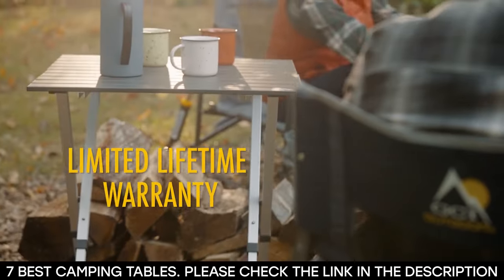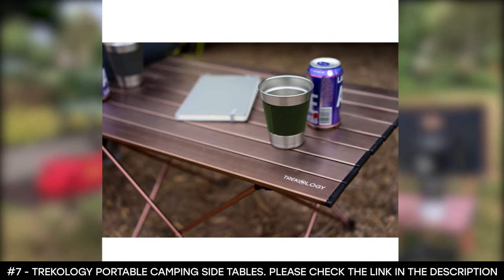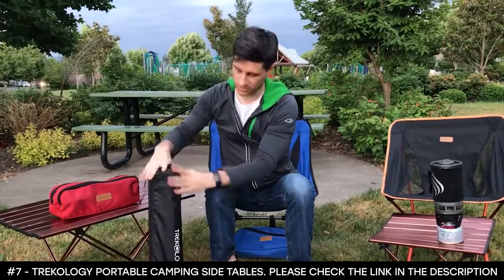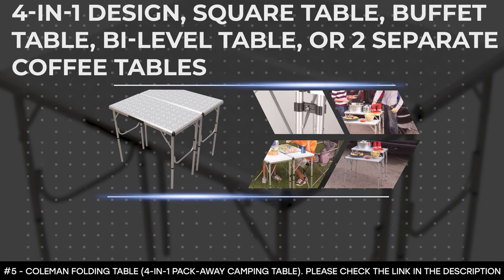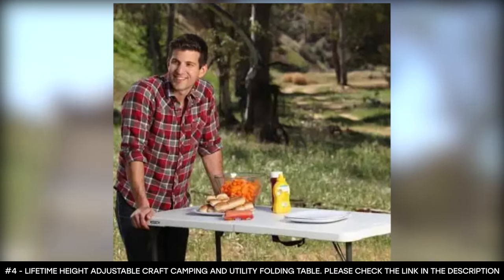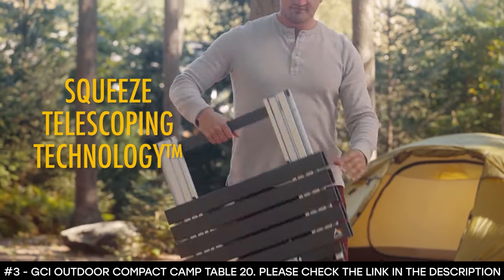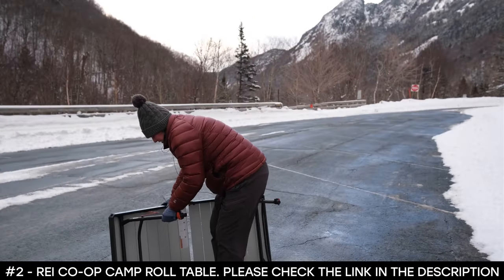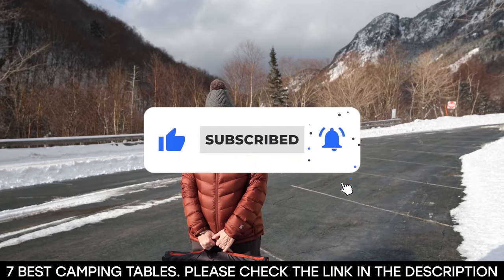BEST CAMPING TABLES: 7 Camping Tables (2023 Buying Guide)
Are you looking for the best camping tables in 2023?
✅1. REI Co-op Camp Prep Table
✅2. REI Co-op Camp Roll Table
✅3. GCI Outdoor Compact Camp Table 20
✅4. Lifetime Height Adjustable Craft Camping and Utility Folding Table
✅5. Coleman Folding Table (4-in-1 Pack-Away Camping Table)
✅6. PORTAL Camping Table
✅7. Trekology Portable Camping Side Tables

 If you are, your search stops here because we've got you covered. If you don't have time for the details, here are the top 7 camping tables in this video.

7 BEST CAMPING TABLES
Finding the best camping tables can take a lot of time. So, in this video, we will narrow down the top 7 camping tables on the market this year based on price, performance and durability.

Here you can find the best folding camping tables and we’ve checked their extra features. All you expect to do is watch the video and see what are the best camping tables for 2023.

The REI Co-op Camp Prep Table just like the name was designed to provide extra prep space. Its tabletop material is made from aluminum while the frames are made from steel.

It features a powder-coated aluminum slat top that is durable, lightweight, heat-resistant, and easy to clean.

The REI Co-op Camp Roll Tabletop is made from aluminum and the frame construction is from aluminum tubing. Making it a very strong and durable camping table.

Its aluminum tubing legs and heat-resistant aluminum slat top provide a stable, rigid work surface and dining area. Also, its aluminum construction helps it save on weight which makes it lightweight.

The GCI Outdoor Compact Camp Table 20 is a 1-piece compact design that can be folded into two for easy transportation.

Its tabletop material is made from aluminum while its frame construction is made of steel. The aluminum frame and heat-dissipating aluminum tabletop supports up to 60 pounds.

The Lifetime Height Adjustable Craft Camping and Utility Folding Table is an all-purpose table that was made of powder-coated steel and high-density polyethylene plastic.

It boasts a 48-inch by 24-inch molded tabletop and it has the capacity to seat four. It also has an adjustable height setting of 22-inch, 24-inch, 29-inch, and 36-inch.

The Coleman Folding Table boasts of a 4-in-1 design as it can be used as a square table, buffet table, bi-level table, or 2 separate coffee tables.

This versatile table allows you to use the two included tables separately, you can put them end to end to create a buffet table, or side by side to make room for a classic square dining table.

The PORTAL Camping Table is a folding table that is designed with telescoping aluminum legs for different heights. It has 4 retractable legs that can be adjusted in height to meet various venues and individual needs.

Thanks to the non-slip rubber feet on the aluminum legs, these best camping tables stand securely on any terrain. It boasts extra storage space with the mesh bottom layer that provides more space and holds more items for you.
Checking out more camping reviews

campingtables campingtable2023 globsurf camping tables 2023, camping tables 2023, camping table, best camping table